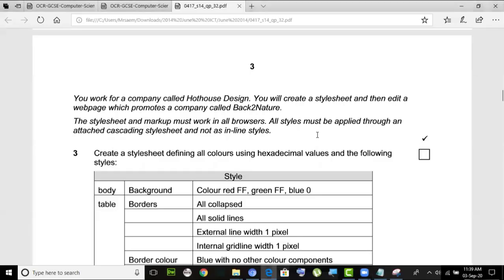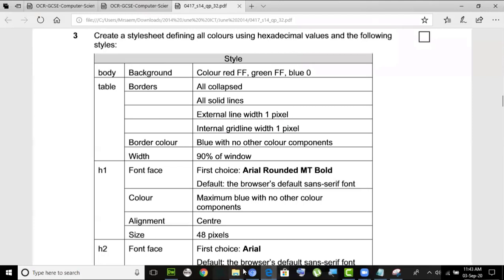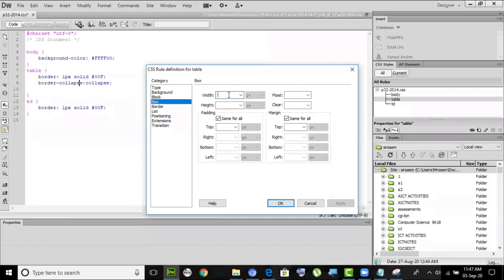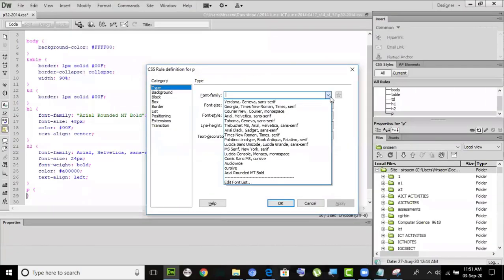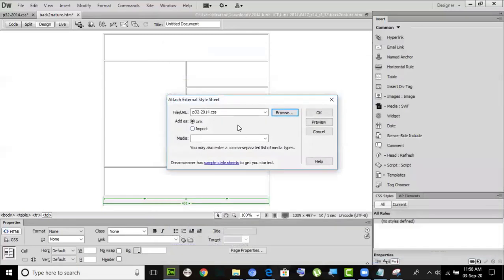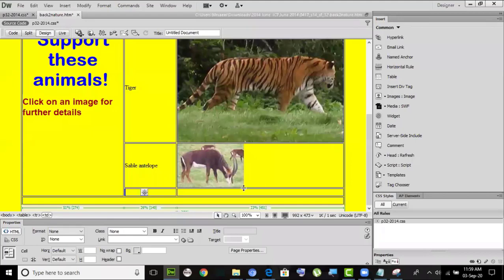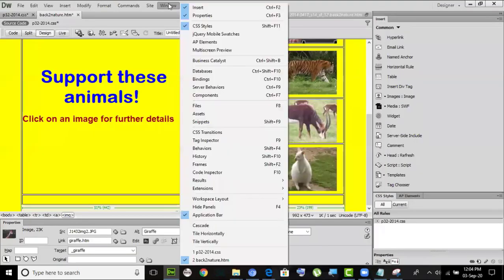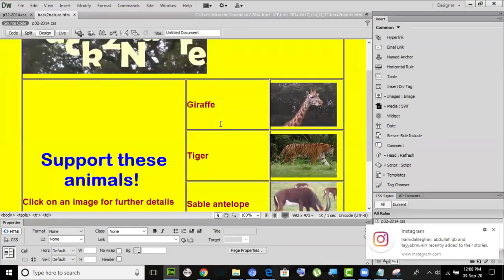IGCSE ICT June 2014 P3